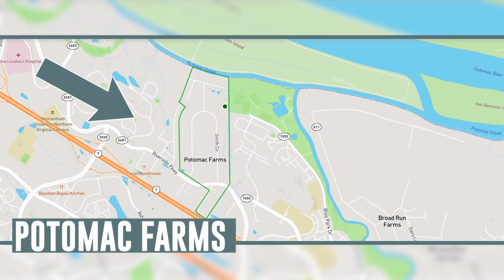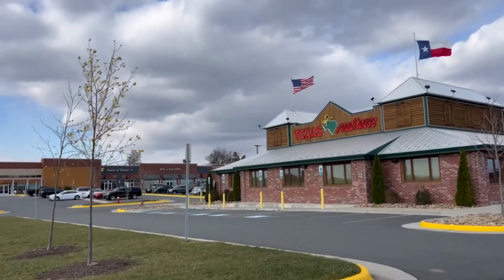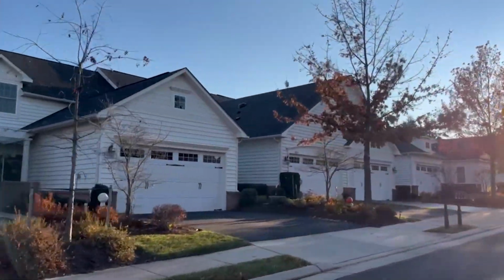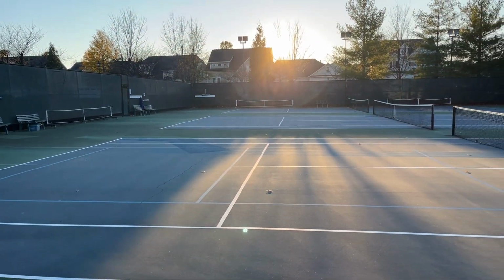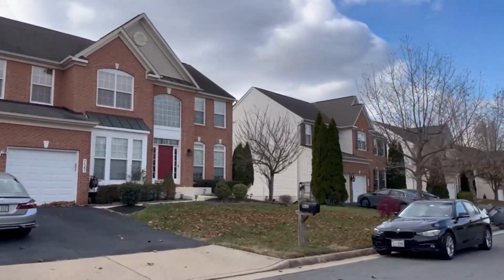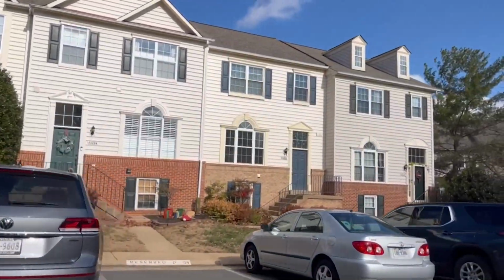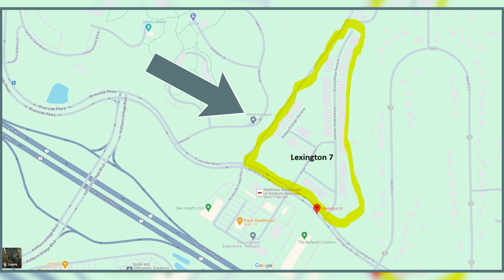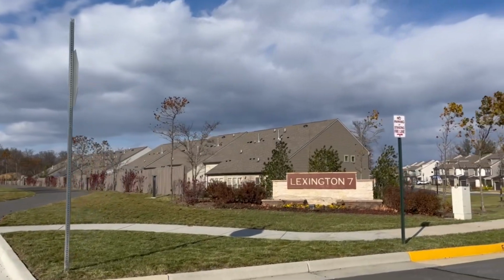5 Northern Ashburn Neighborhoods That Are Changing Everything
Join us as we explore the most popular neighborhoods in Northern Ashburn, VA, offering a comprehensive guide for anyone considering moving to this vibrant area of Loudoun County. Find your perfect home with us at 15 West Homes, where every client is valued equally.

From the spacious single-family homes of Potomac Farms to the active adult community of Potomac Green and the charming townhomes of Ashbrook and Riverside Village, Northern Ashburn offers diverse living options to suit every lifestyle.

This video delves into each neighborhood, highlighting home sizes, prices, community amenities, and local schools to give you a feel for what life is like in Northern Ashburn. Whether you're a first-time homebuyer, looking for a family-friendly community, or seeking an active adult lifestyle, this video is packed with valuable insights to help you find your perfect home in Northern Ashburn.

🌐 Neighborhoods Covered:

🌳 Potomac Farms - Discover a wide range of shapes and sizes of single-family homes set on spacious lots near the Potomac River, all with no HOA.

🏘️ Potomac Green - Explore this large, 55+ active adult community that offers a main-level bedroom in every home and fantastic amenities.

🏠 Ashbrook - Check out this small neighborhood of townhomes and single-family homes conveniently located next to great shopping and dining.

🏡 Riverside Village - See what makes this small enclave of townhomes so appealing, from its amenities to its proximity to shopping, dining, and entertainment.

🏡 Lexington 7 - Learn about the expansive luxury townhomes in this small, active adult 55+ community.

🔍 In-Depth Analysis:
We delve into each neighborhood, providing information on home sizes, prices, community amenities, and the local schools. This video is packed with footage of homes and amenities and on-screen details to give you a feel for each area.

📲 We have many people contacting us who are moving here to Northern Virginia, and we love it! If you are moving or relocating to the Northern Virginia and Washington DC area, we can make that transition so much easier on you!!

This video is about Discover Northern Ashburn: A Tour Of Its Most Popular Neighborhoods. But It also covers the following topics:

Potomac Farms Ashburn
Potomac Green 55+ Community
Ashbrook Townhomes

Video Title: Discover Northern Ashburn: A Tour Of Its Most Popular Neighborhoods

✅  About Living in Northern Virginia.

We share the real scoop on what it's like to live in Northern Virginia!  We love living here, and our goal is to showcase every inch of the Northern Virginia area through our videos so you understand the best area that fits your lifestyle!

We work with clients from all over the world who are relocating here, and we LOVE IT!

🔔 Moving to Northern Virginia? Let us be your guide!